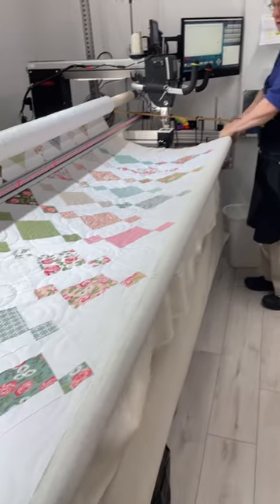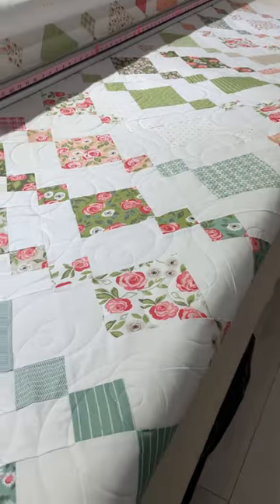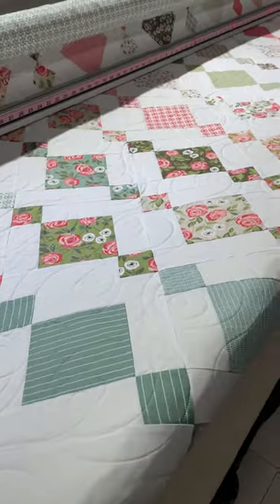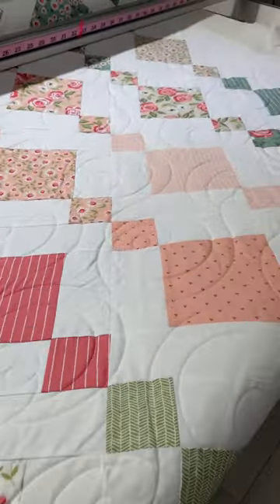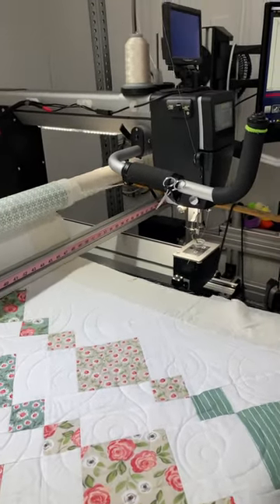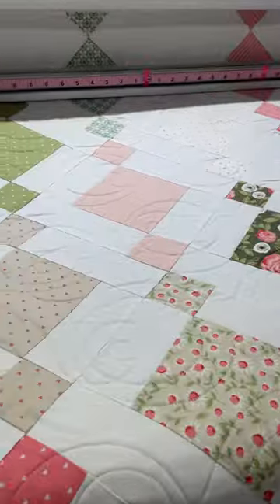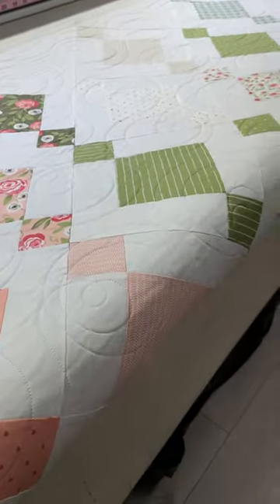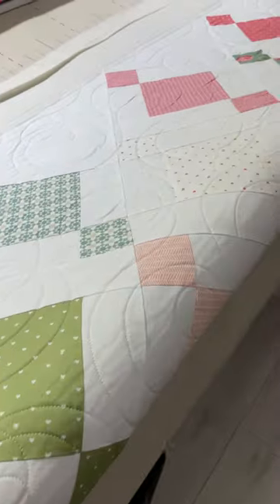Hagar’s “Chandelier” quilt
Longarm quilting design:  Orbit Around the Sun
Glide thread color:  Linen

Fabric, notions, and Longarm services by Leo Maynard from Zook’s Fabric